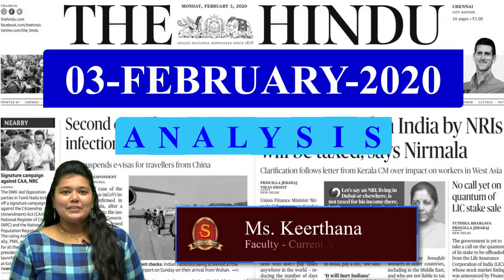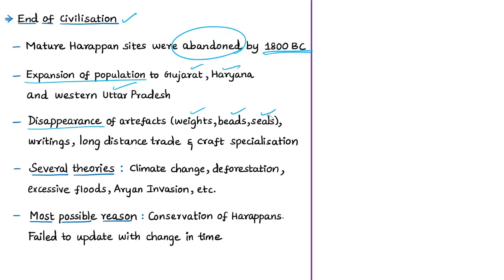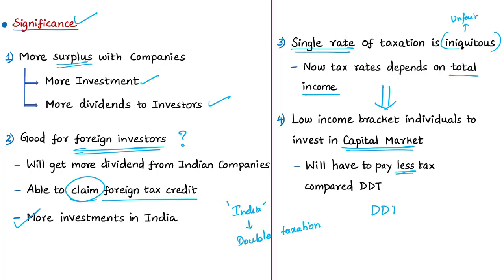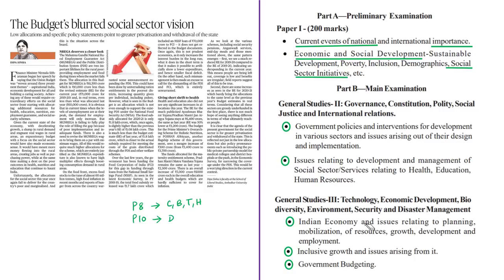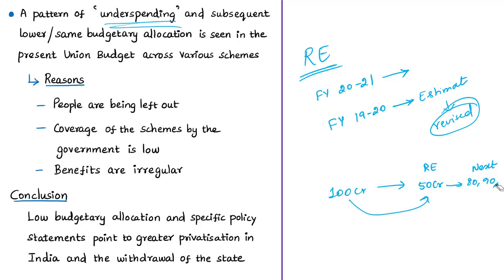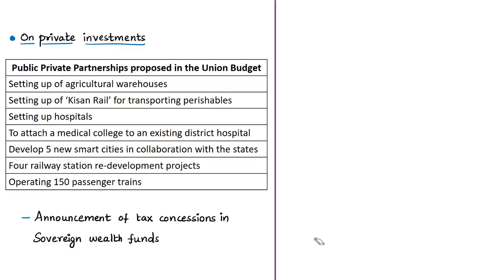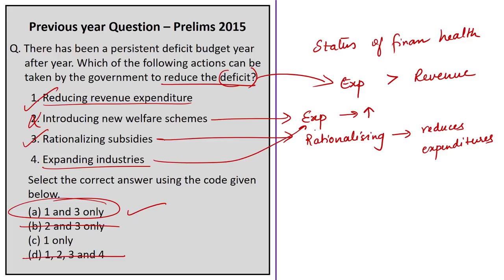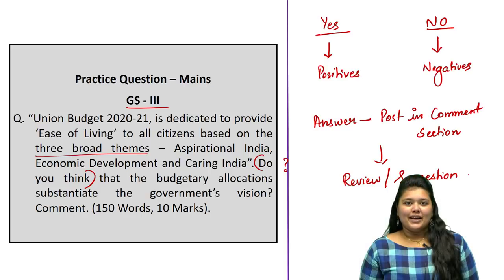The Hindu Daily News Analysis | 3rd February 2020 | UPSC Prelims 2020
Time Stamping of news articles:
1.‘Haryana’s Harappan site to create jobs’ - 00:31
2. Removal of DDT will boost investments: CBDT - 10:35
3. Study on bats and bat-hunters of Nagaland comes under scanner - 17:06
4. Falling short of aspirations (Editorial) - 23:35
5. The Budget’s blurred social sector vision (Editorial) - 33:21
6. I appear conservative, but I want to be realistic, says Nirmala (Interview) - 43:25
7. ‘Budget a boost to business confidence’ - 43:50
8. ‘An act of walking the tightrope on fiscal deficit’ - 44:50
9. Practice Questions Discussion - 46:56

Important topics such as HarappanCivilisation DDT Filovirus Budget BudgetCriticism IndusValleyCivilisation are vividly discussed in UPSC Civil Services Exam Perspective in this video, with a special Practice cum Revision session in the end.